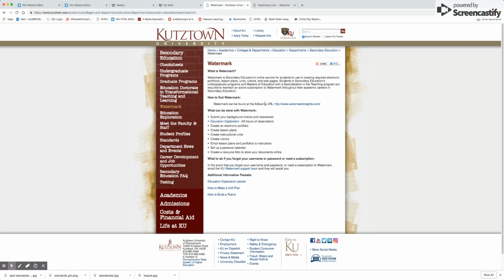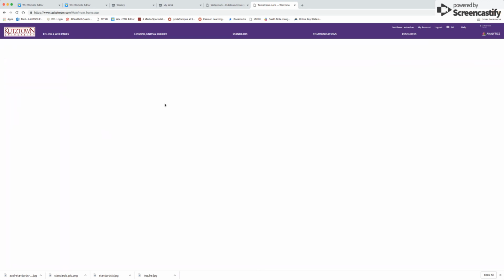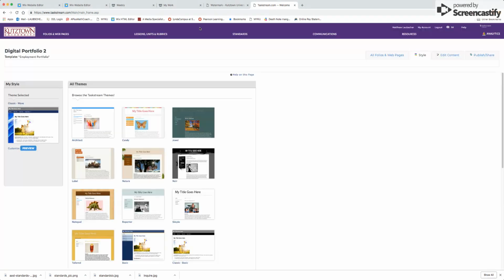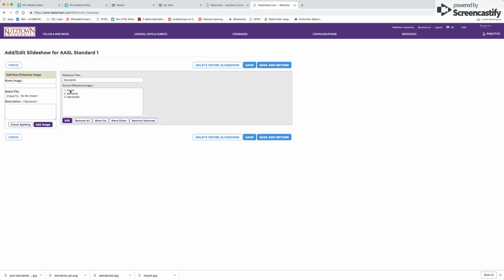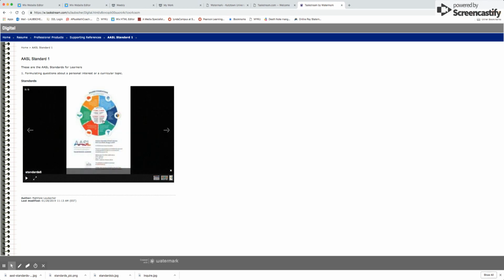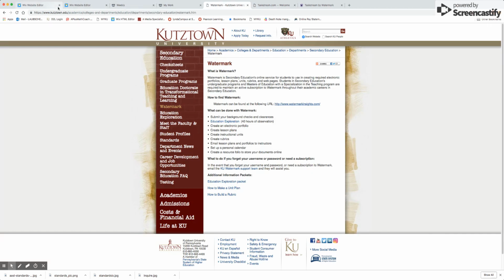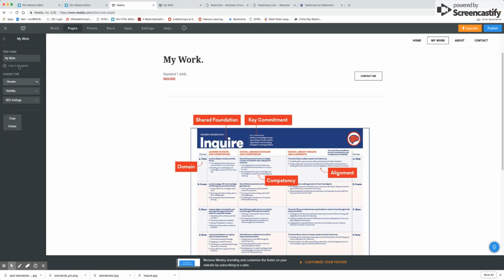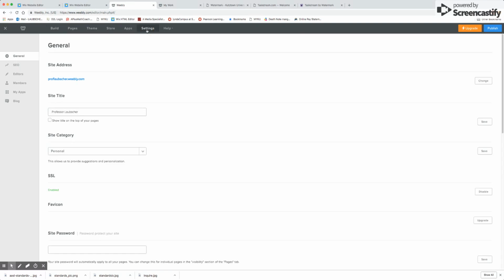Jan 28, 2019 12:13 PM